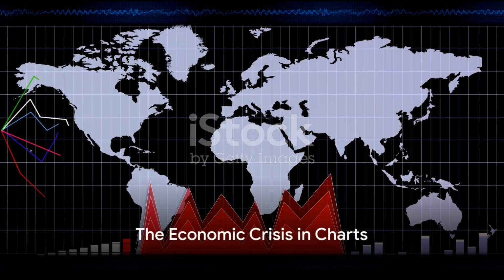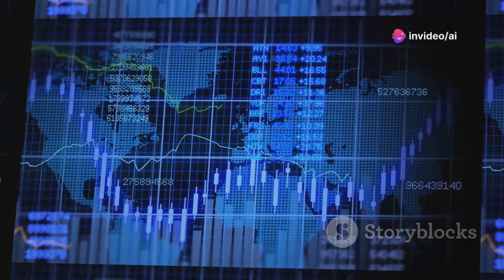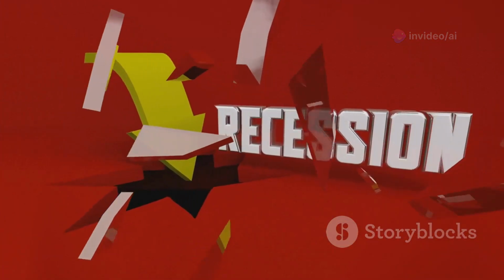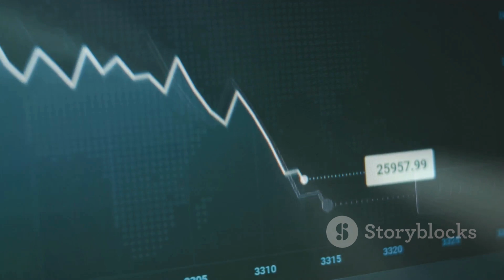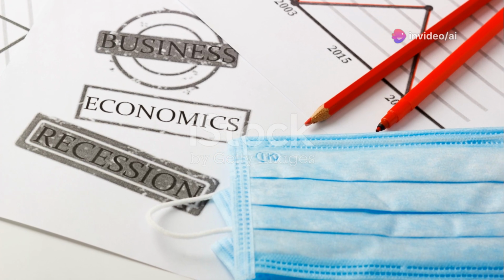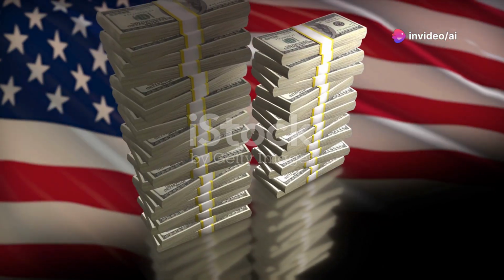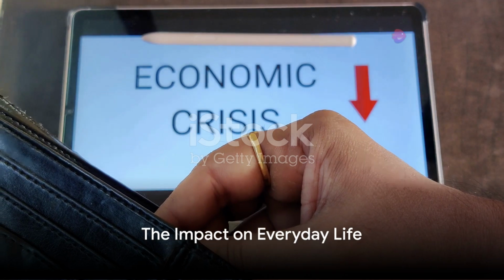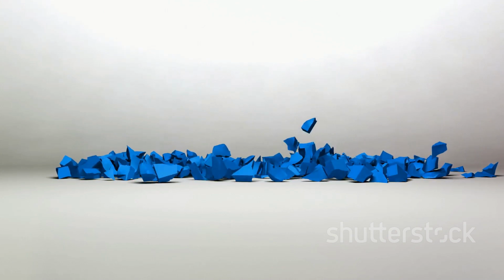Pakistan's Economy: On the brink of collapse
Dive into the complexities of the current economic crisis in Pakistan with our latest video! We'll explore the key factors contributing to this critical situation, backed by comprehensive data and insightful charts. From soaring inflation rates to unemployment trends, this in-depth analysis sheds light on the challenges faced by Pakistan's economy today. Whether you're a student, researcher, or just someone interested in global economic trends, this video will provide you with valuable insights and a clearer understanding of the current scenario.